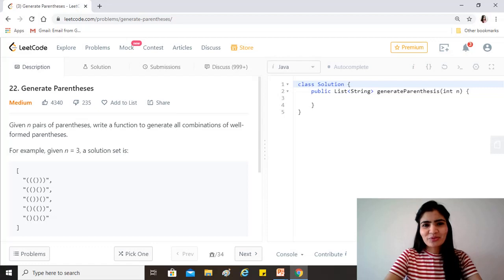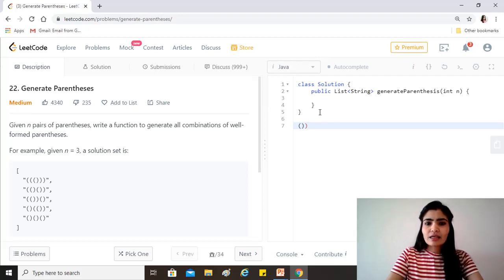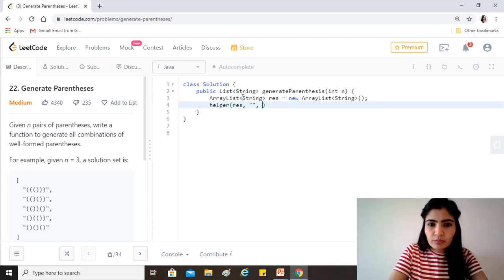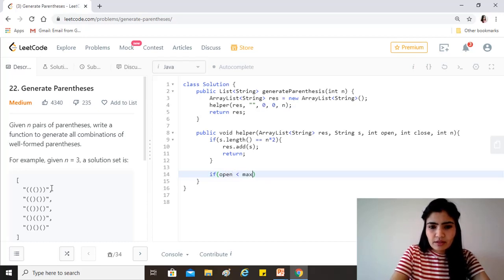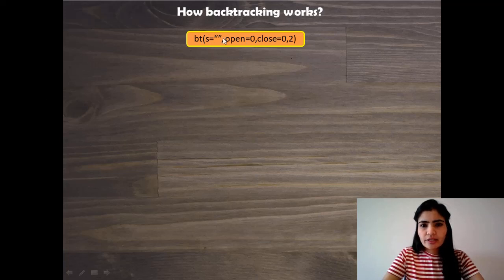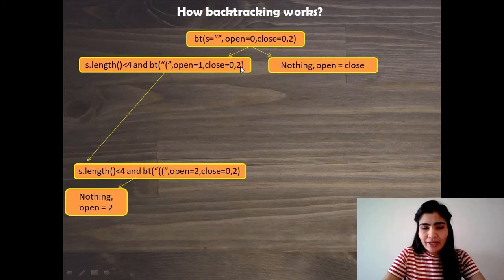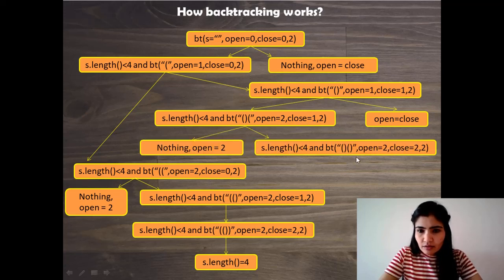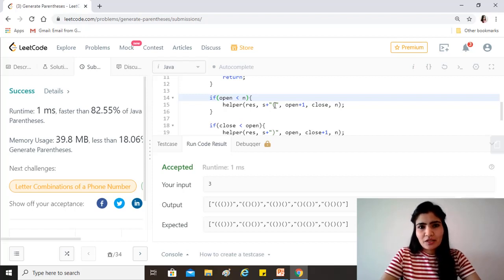LeetCode 22. How Backtracking works - Generate Parentheses [Algorithm + Code Explained ]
A classic example of Backtracking algorithm. I have added a seperate section to help understand how backtracking works.

LeetCode : Generate Parentheses

Question : Given n pairs of parentheses, write a function to generate all combinations of well-formed parentheses.